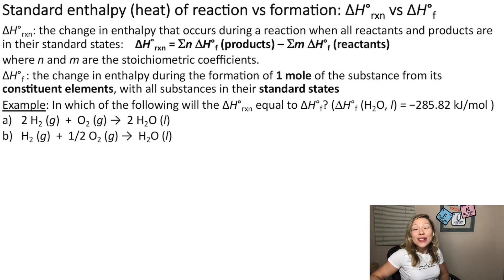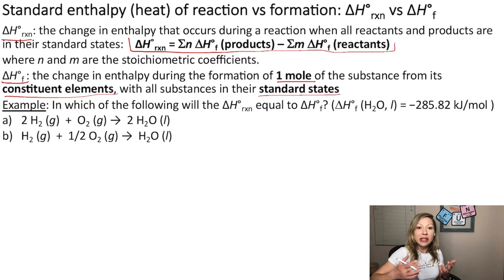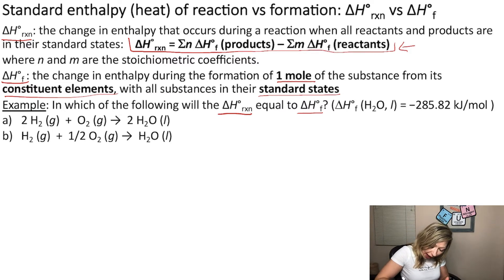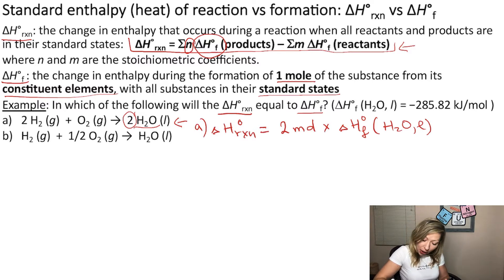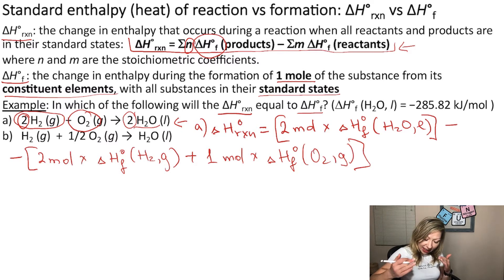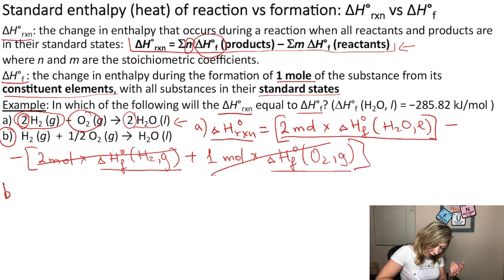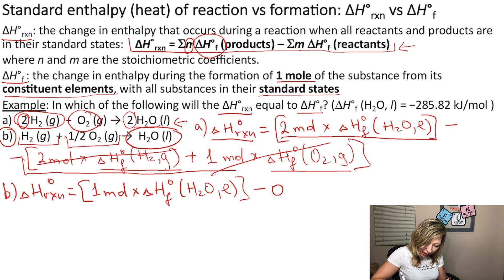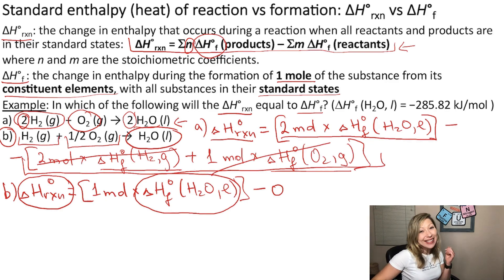When is the standard enthalpy of reaction equal to the standard enthalpy of formation?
Let's learn about standard enthalpy of reaction and formation.